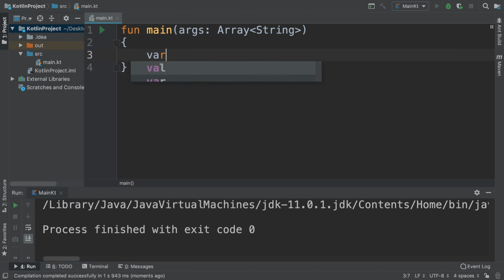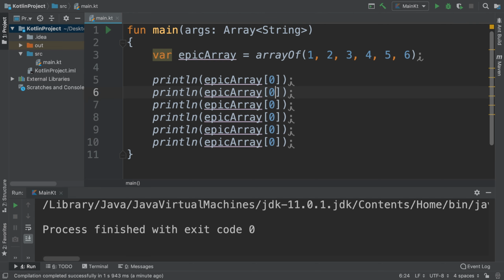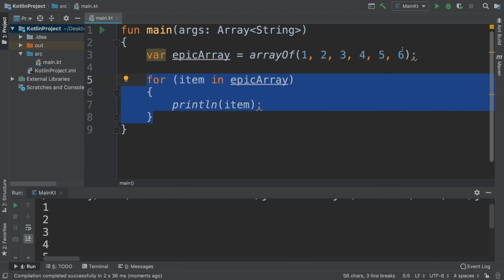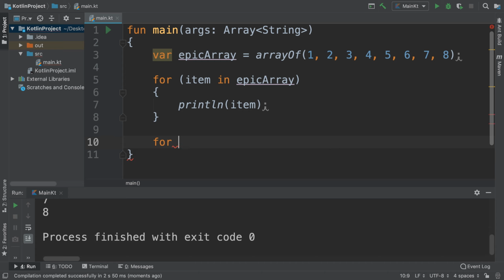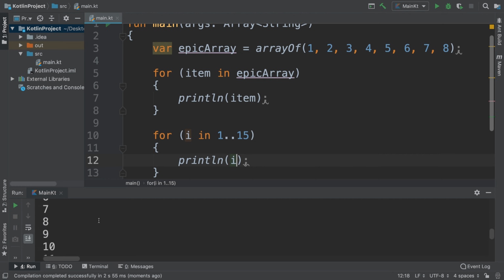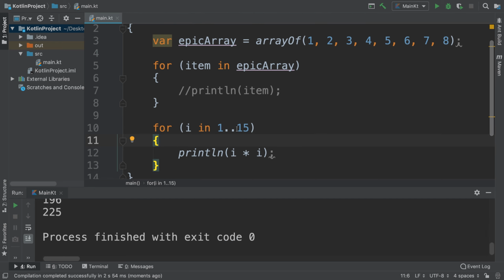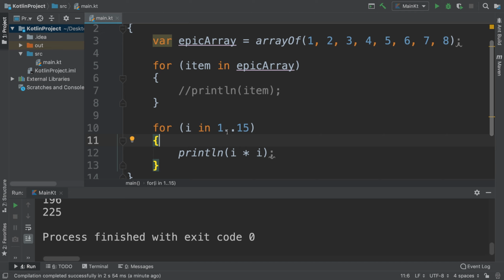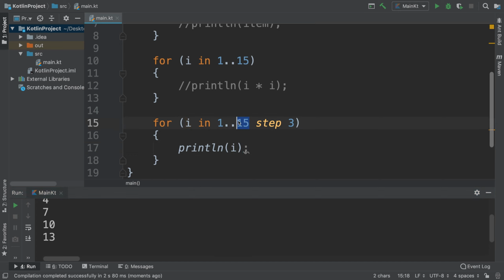for Loop - Kotlin Programming